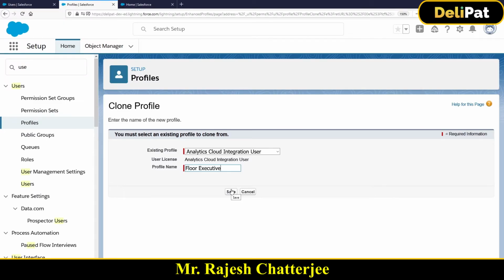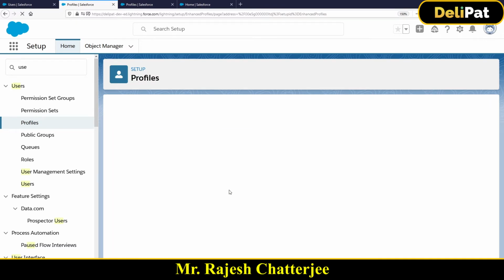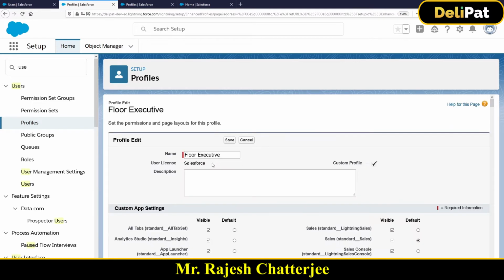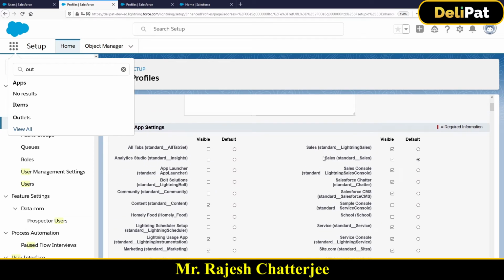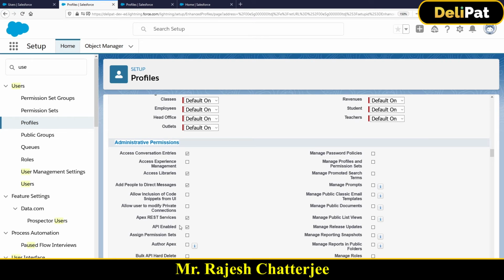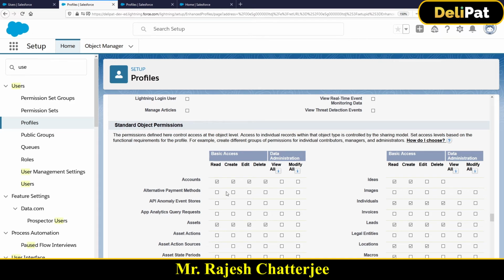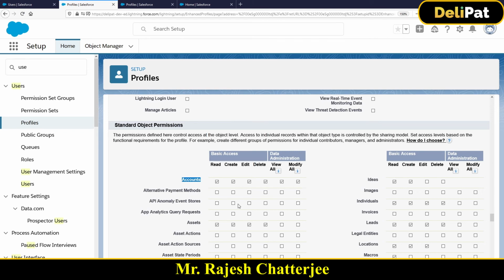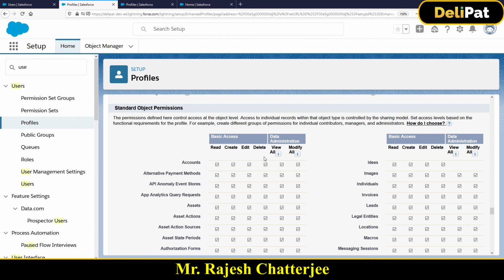What Can Be Configured In Profile Part 1|| By Rajesh Chatterjee || Delipat.